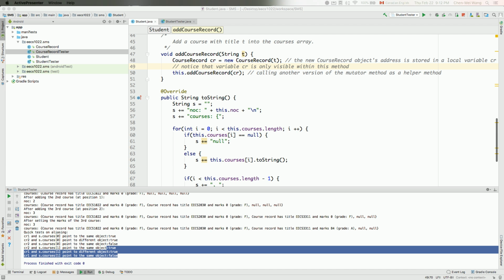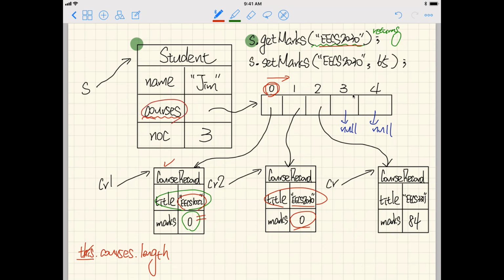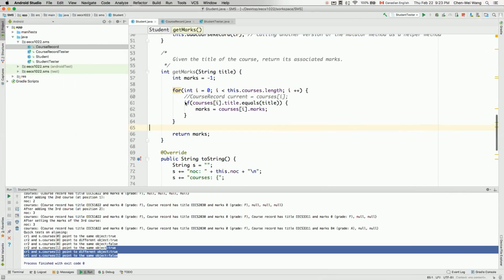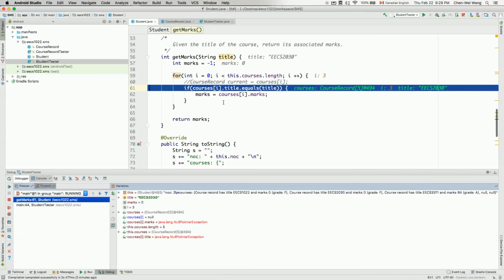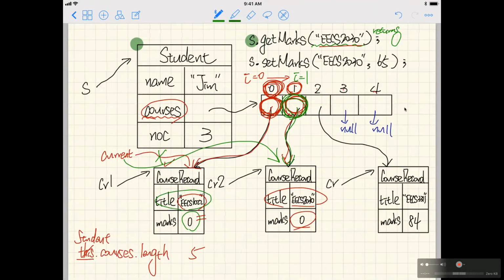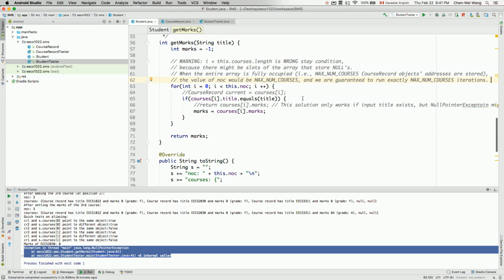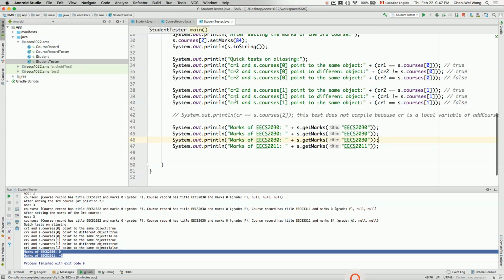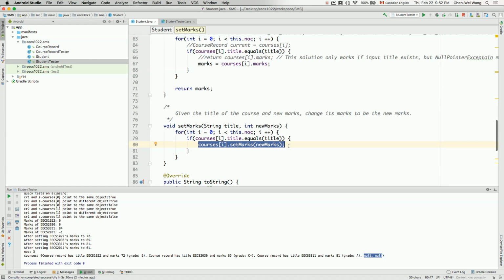CS1A Tutorial Attributes with Array Types 06 Student Class Accessor getMarks and Mutator setMarks